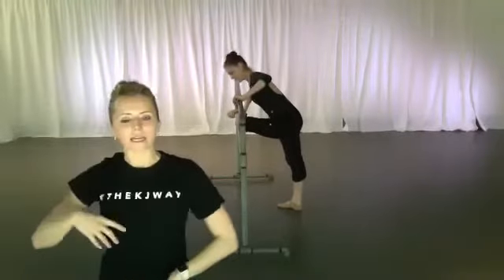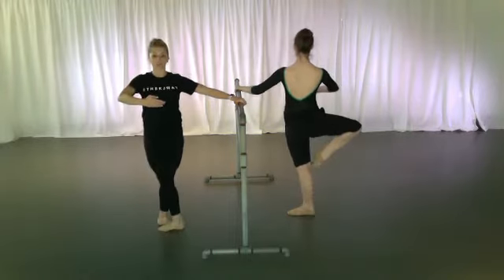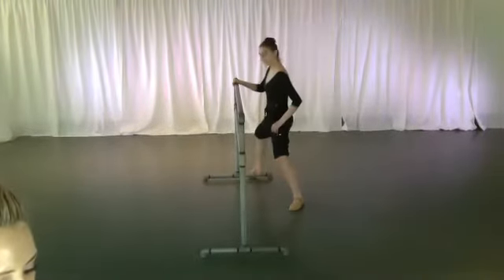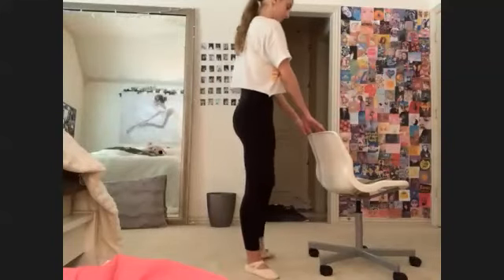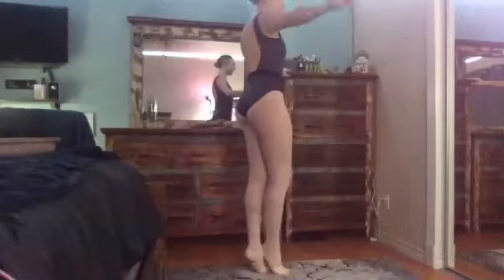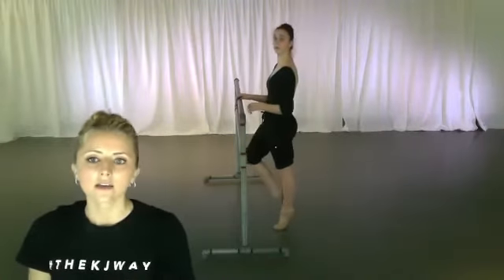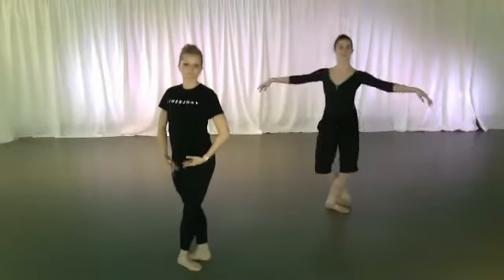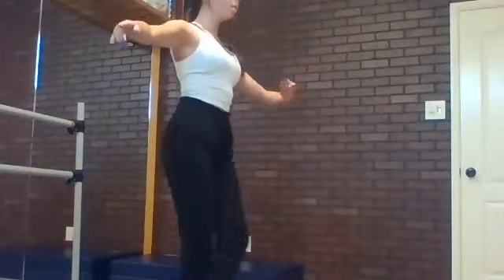LEVEL 2/3 - BALLET/TURNS - LEXI - 3/28 - LIVE ZOOM CLASS RECORDING